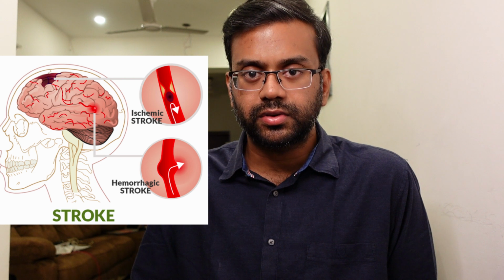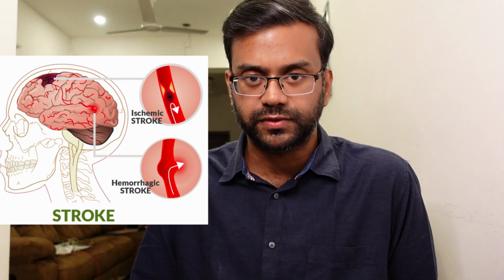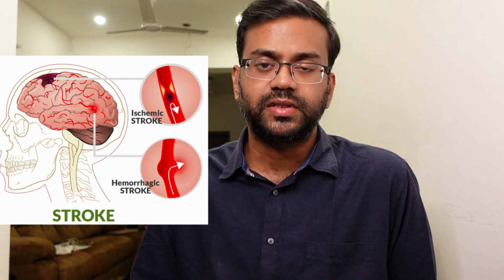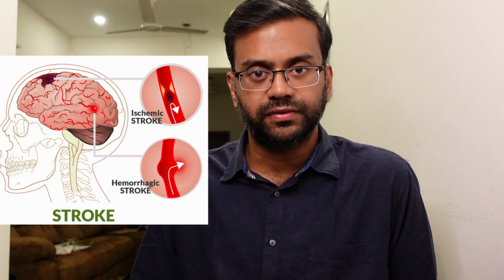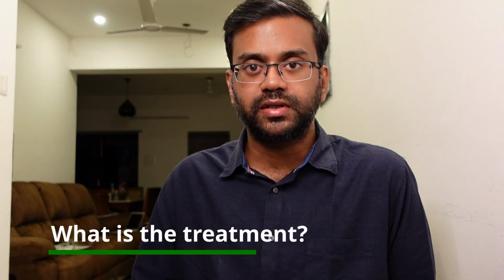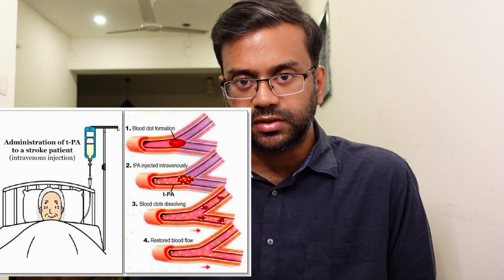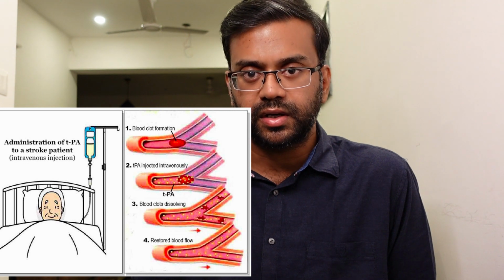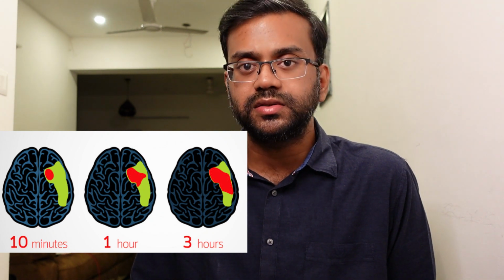What is a Stroke? | Short video on Brain Stroke awareness (in English)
Strokes are increasingly common among young persons in addition to being seen in the elderly. Strokes are medical emergencies which require immediate hospital admission and treatment. This short video explains what strokes are, who are at risk, how to recognise an attack and what the treatment is.